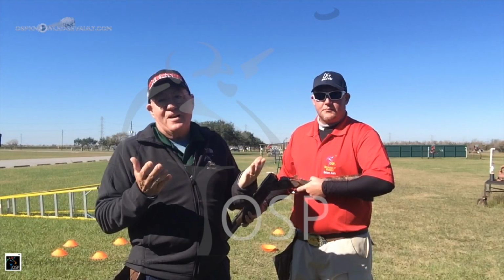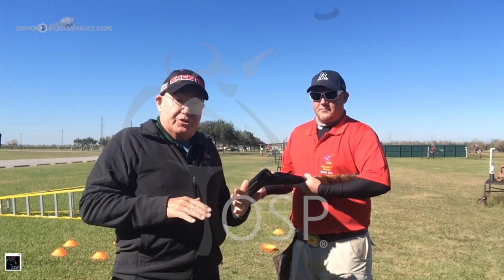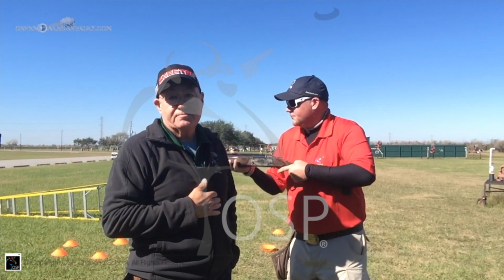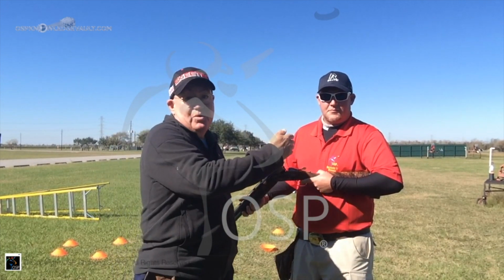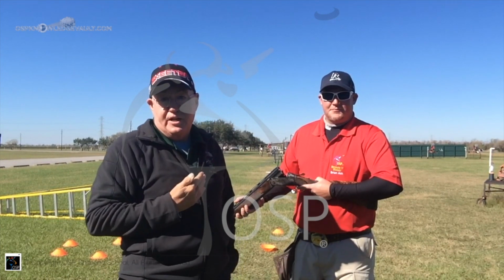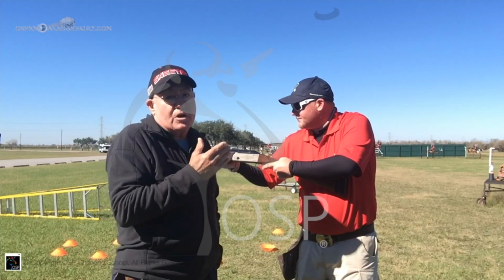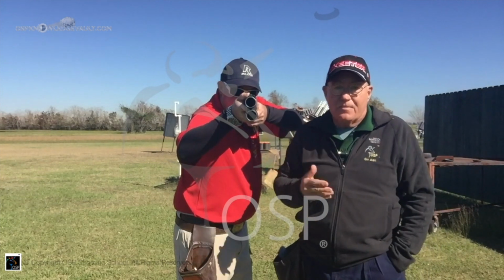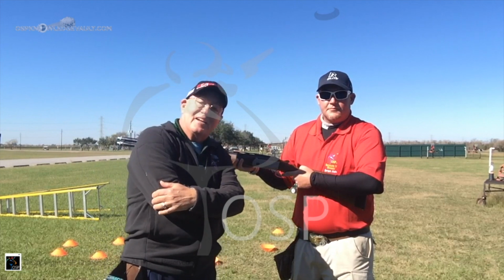Length of Pull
In this video from the OSP Knowledge Vault, Gil explains how length of pull will show you when your gun fits you.

We have many years of experience with gun fitting, and Gil typically does more than 100 every year. He can adjust the cast, drop, and length of your gun’s stock based on your height, and the length of your arms and neck. Most fits are done on the customer’s gun, but Gil does have a “try-gun” for extreme adjustments, or if you want dimensions for a custom stock. But remember… most gun fit problems can be solved with a good gun mount!

"Never ask a barber if he thinks you need a haircut!"
- Gil Ash

There are thousands of videos of clays and live birds on our Knowledge Vault, along with animations, hundreds of podcasts, articles, books, a forum, and more. Watching these videos can train your sight pictures, because you get to see what the successful shot actually looks like!

Remember...
"Skill is built through repetition. We can teach it to you, but we can't learn it for you!"